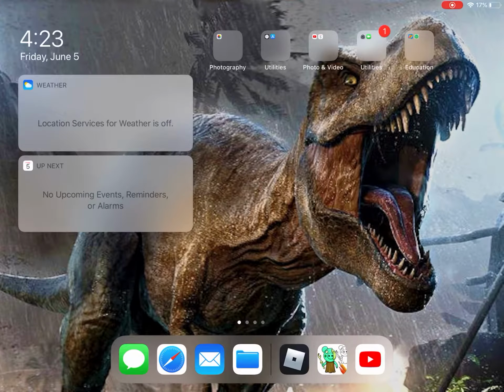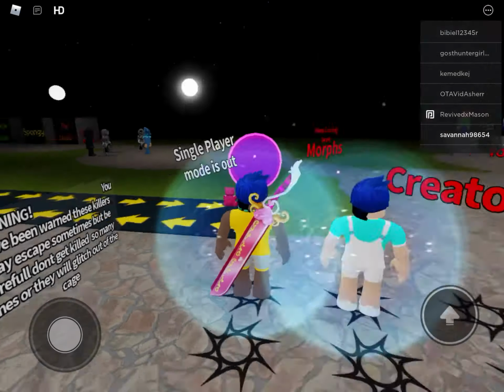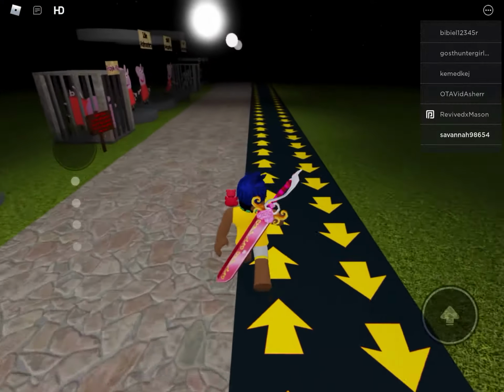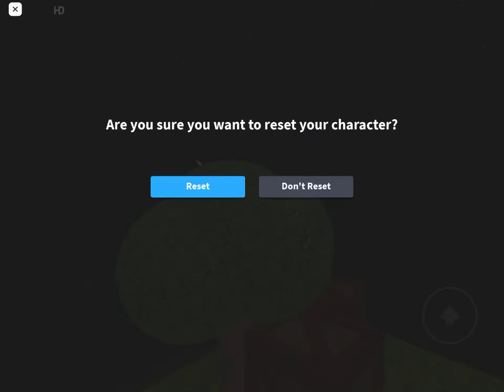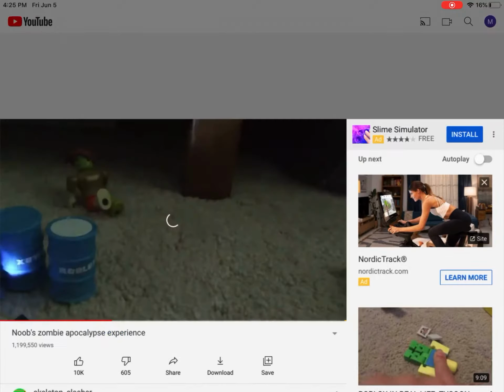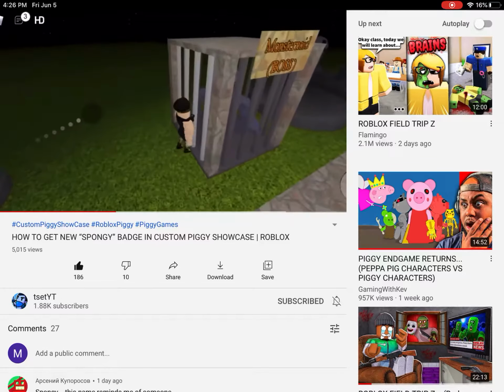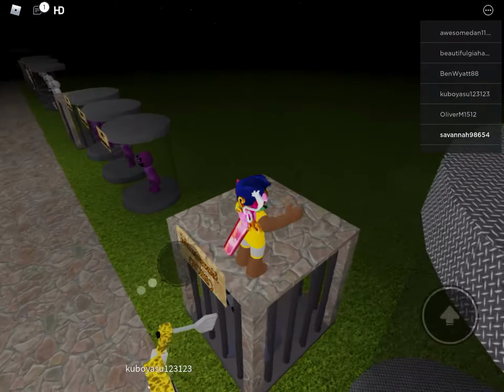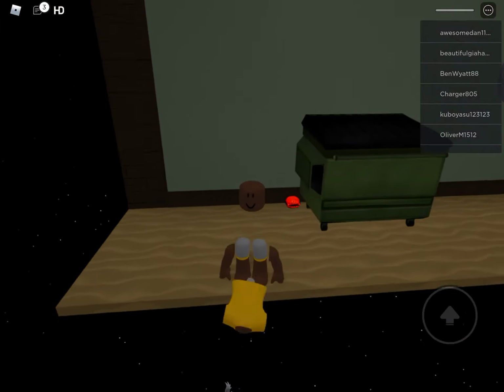Piggy custom characters but not the real piggy custom characters it’s a weird one🥒🥓🥓🥓🥓🥓🥓